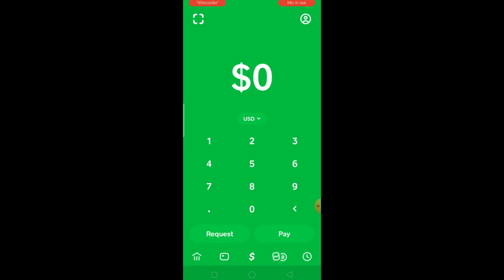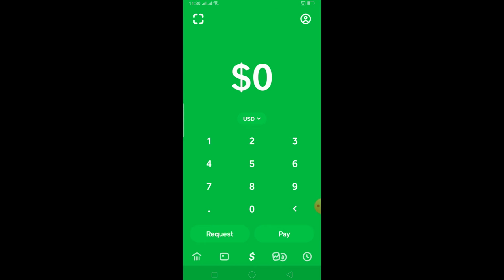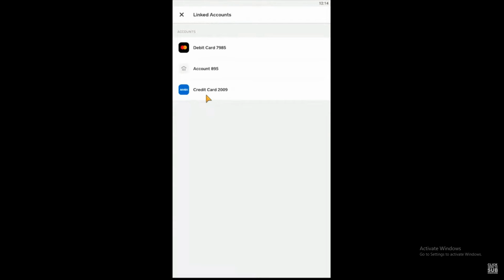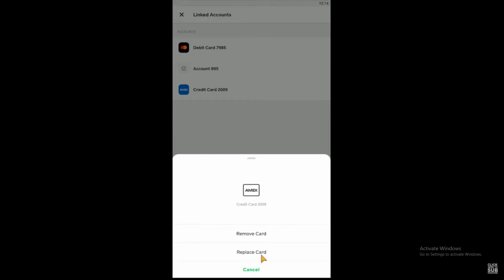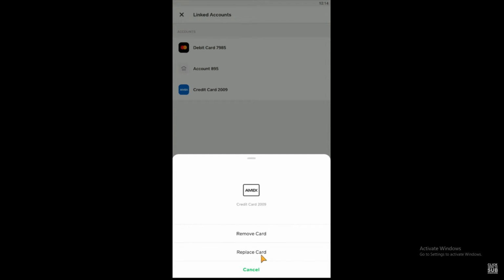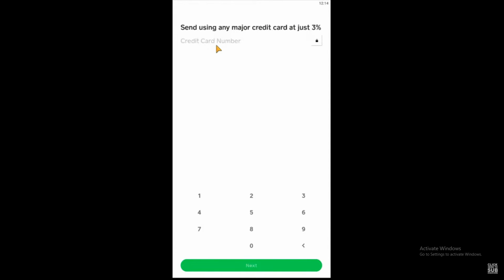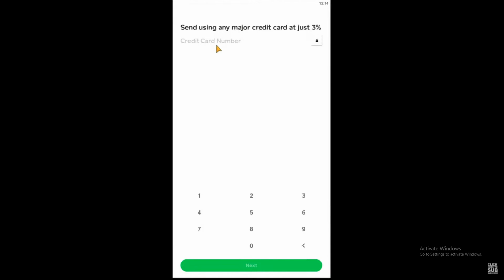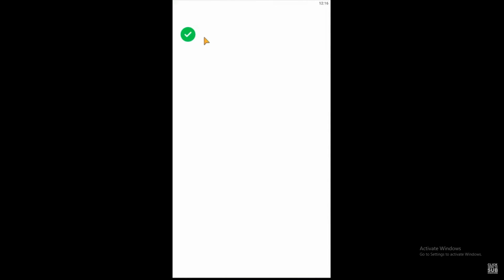How to Add Another Credit Card on CashApp | Change Credit Card on Cash App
In this video, I'm going to show you how to add a credit card on the Cash App.
If you're like me then you probably use cash app on a daily basis. With this video, I want to show you how to quickly add another credit card on cash app in order to get more money out of your paycheck without having any issues when it comes time to pay bills. This is going to save you so much time and effort so be sure not too miss this one!
1. Open cash app on your phone
2. Tap the gear icon in the upper right corner of the screen and select “Add a Card”
3. Enter your card information (e-mail, name, card number) and tap “Done” to confirm.
So this is how you can Change credit card in CashApp.